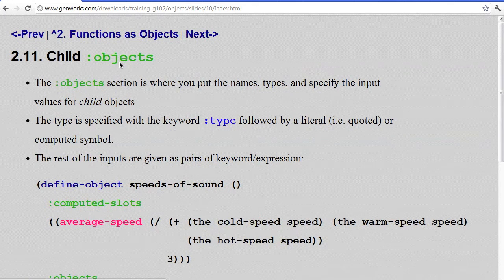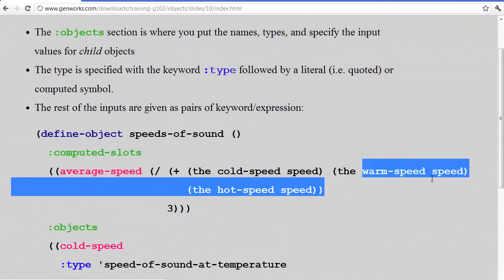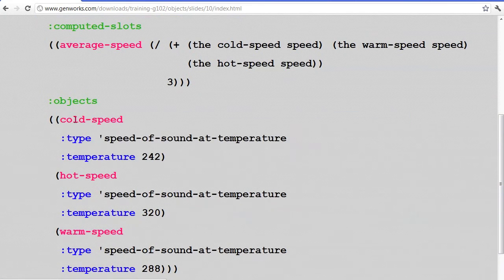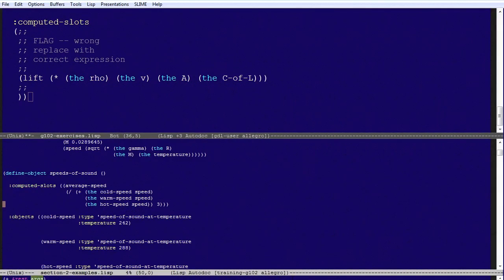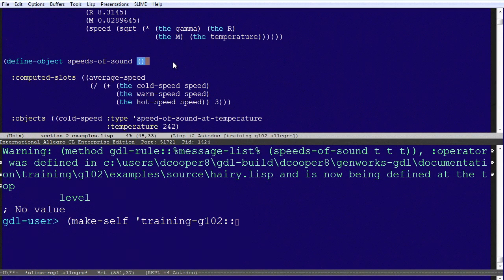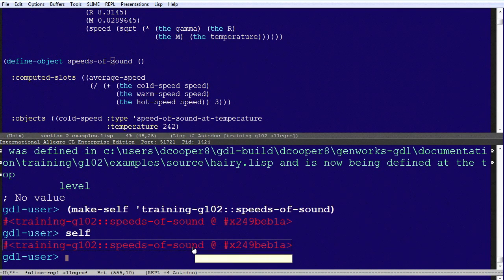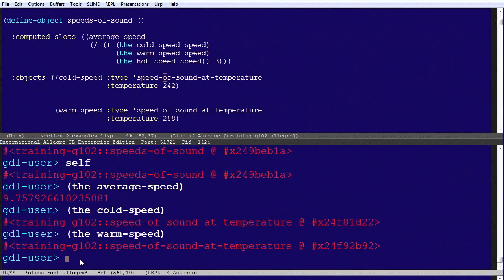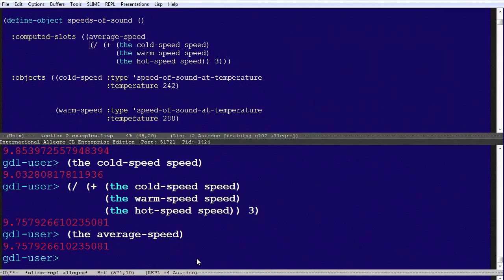Gendl Quickstart: 2.11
Delegating work using Child Objects